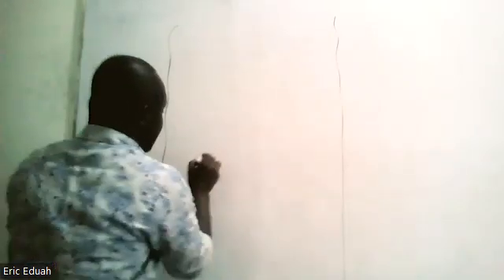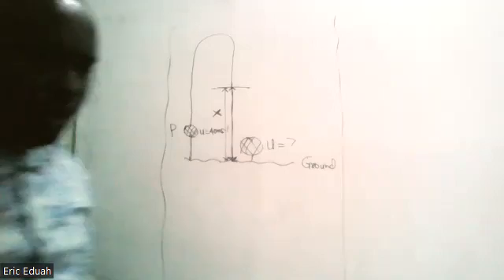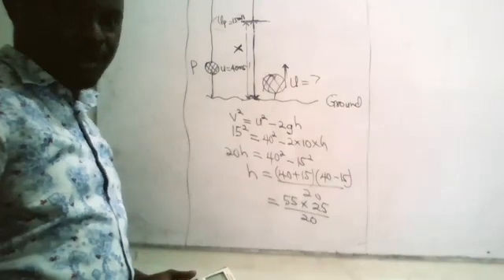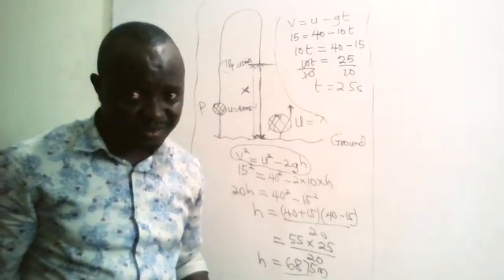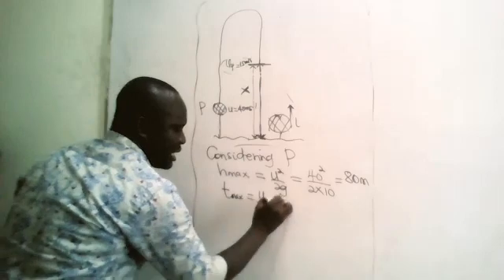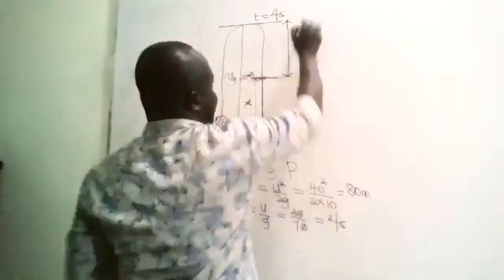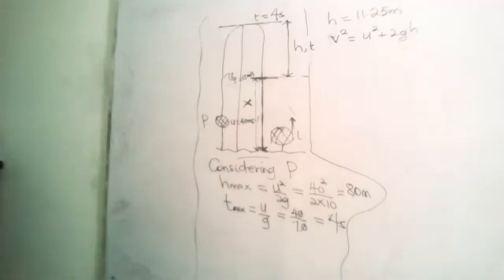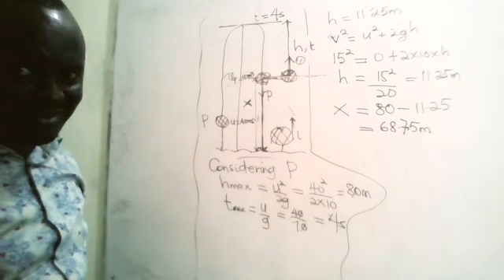Solution to the weekend challenge on vertical upward motion under gravity.